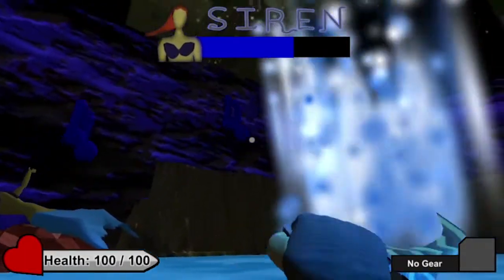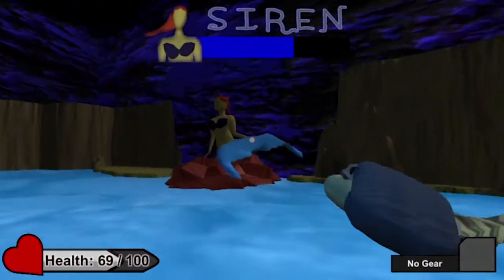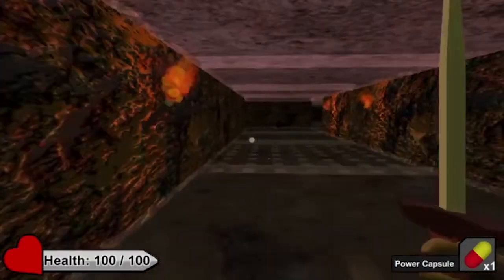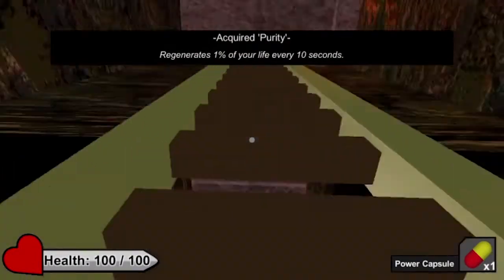Oneiro Devlog #11 - The Nature Labyrinth Part 4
(It's a good day when spike traps can be a utility to maneuver around the labyrinth.)